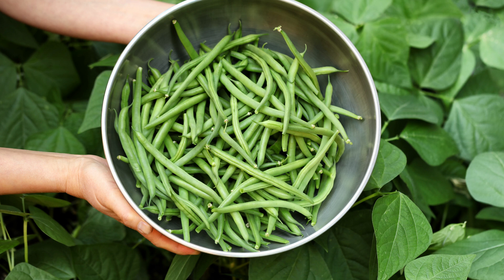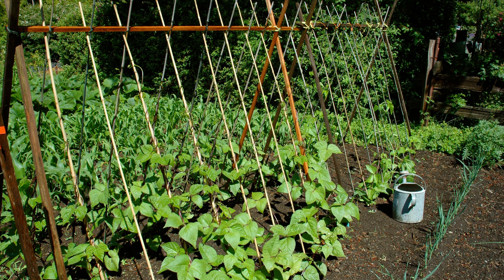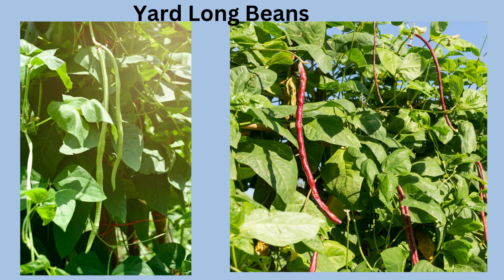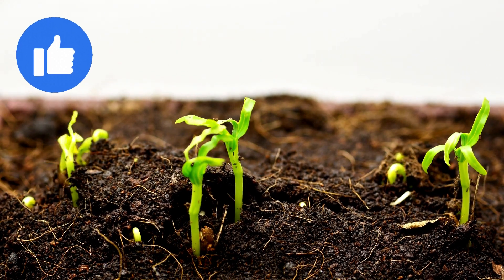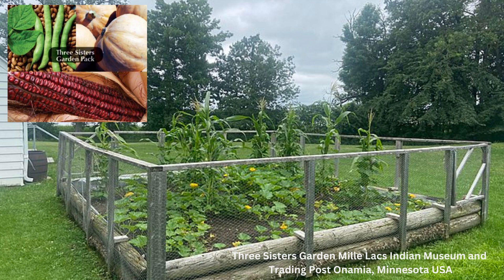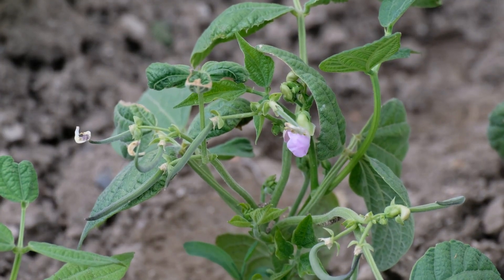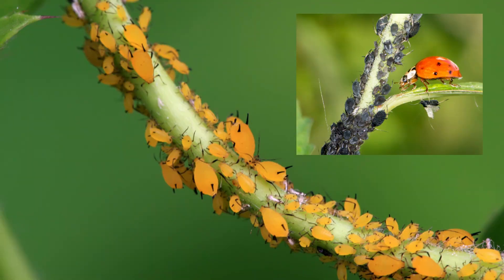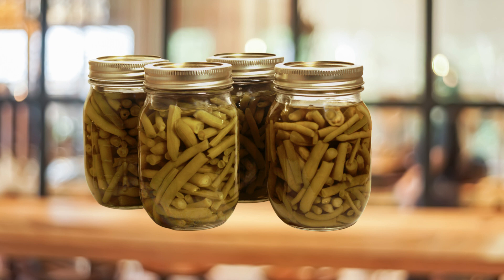Green Beans: Tips for Beginner Gardeners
Productive and easy-to-grow green beans are considered a survival crop. You can grow great beans this season!

Seeds in this video:
Kentucky Wonder
Blue Lake
Royal Burgandy
Red Noodle